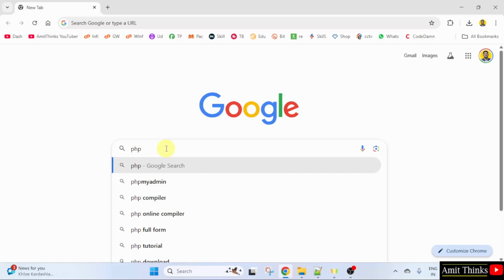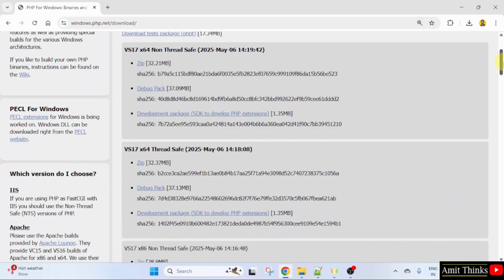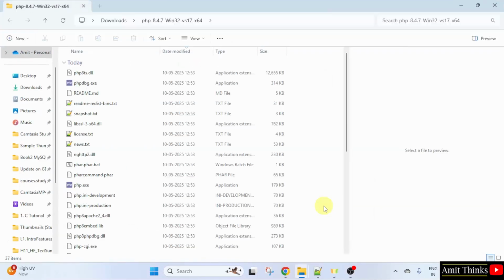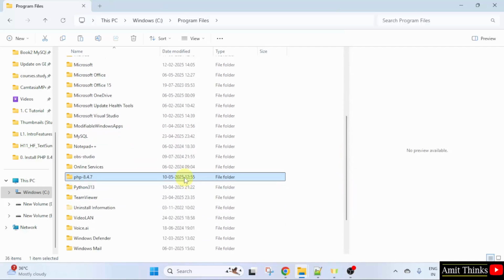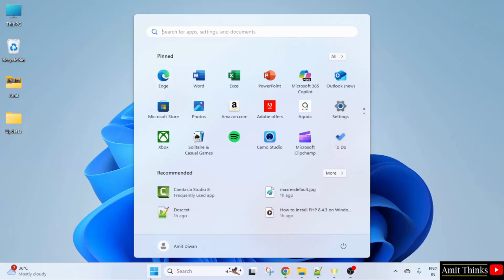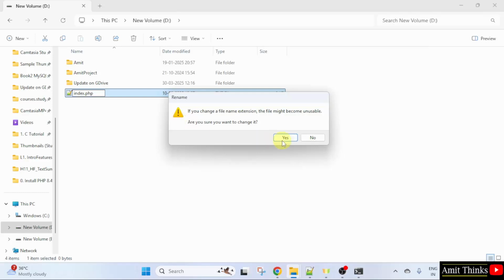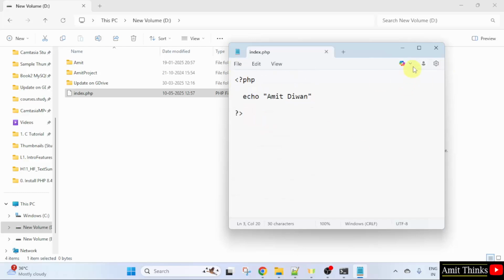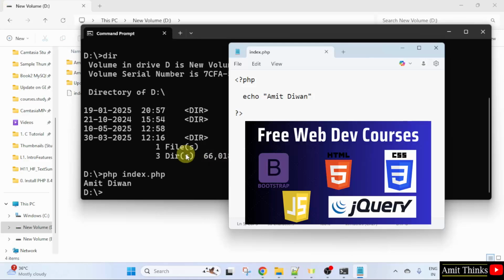How to install PHP 8.4.7 on Windows 11 | Amit Thinks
Learn how to install PHP 8.4.7 on 64-bit Windows 11. We will also set the path i.e. Environment Variable. At last, we will also verify the PHP installation.